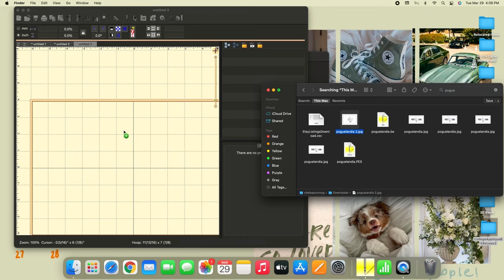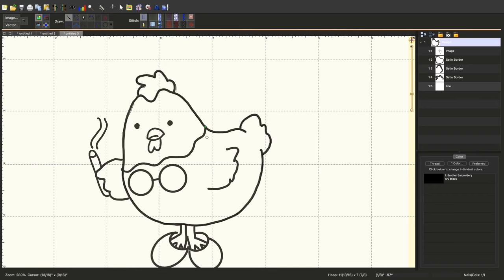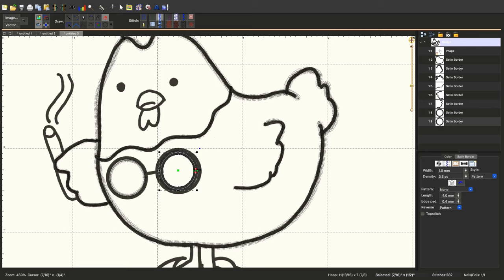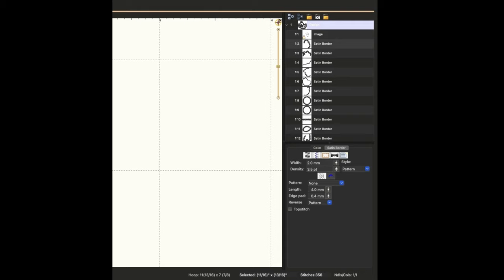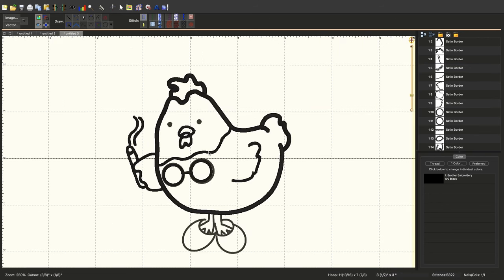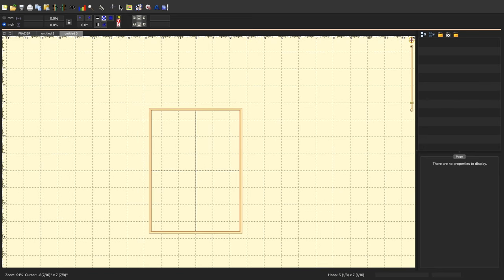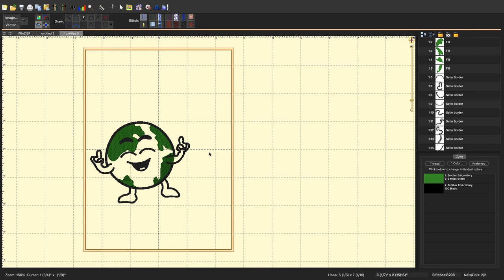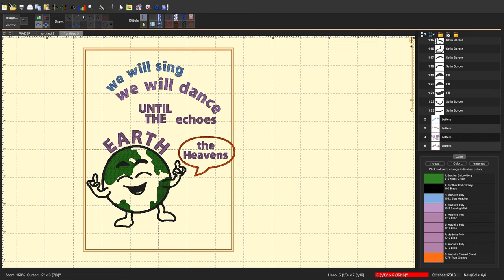How I Create Embroidery Designs | Stitch Artist Level 1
Hey my friend! I hope you enjoyed the elevator music in this video, thats normally what I listen to, well…all the time. This video is a pretty simple start to digitizing but I believe a good starting point to build from. Thank you for being patient with me as I’m working on making videos more frequently.

With love,
Chelly